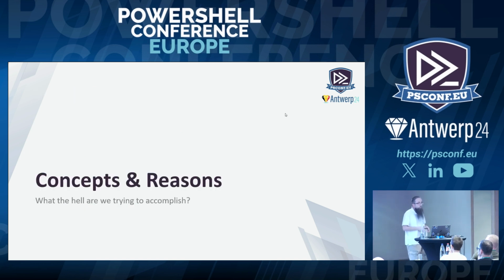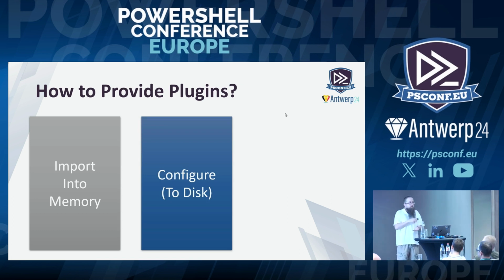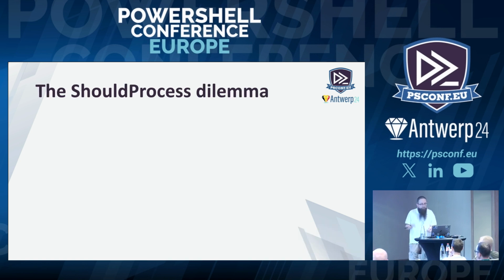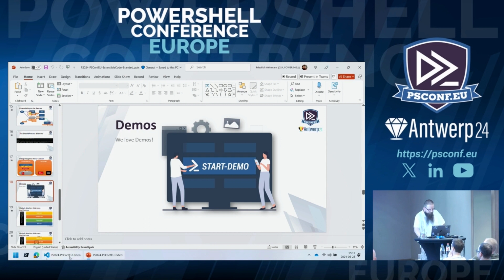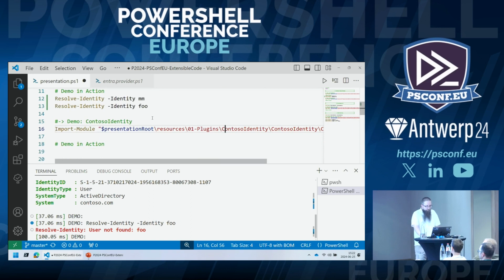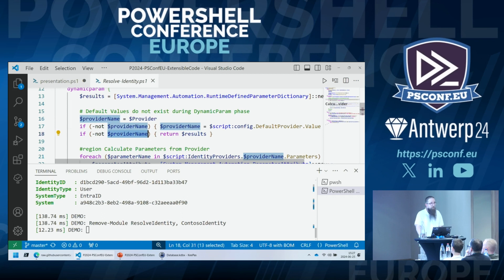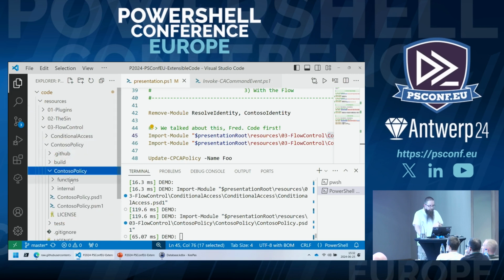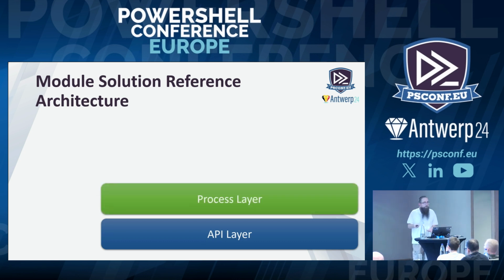Designing for the Unknown - Writing Extensible Code - Friedrich Weinmann - PSConfEU 2024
In this lecture, the speaker, Fred, a cloud solution architect at Microsoft, discusses the topic of designing for the unknown and writing extensible code. Fred introduces himself, mentioning his hobbies and GitHub projects. He dives into the importance of writing extensible code, especially in environments with unforeseen circumstances or delayed requirements.

Fred explains his approach to writing flexible and extensible code, focusing on the concept and identifying the problems to solve. He discusses a scenario where two organizations need to collaborate without direct interaction and how he makes his code extensible for them. He emphasizes the importance of segmenting a large project for simple extensibility without impacting the core project.

The lecture delves into the challenges faced when multiple organizations are involved in a project. Fred illustrates a scenario where a logging solution created by one organization is incompatible with the requirements of another organization, leading to the need for a plugin system for extensibility. He explains how plugins can allow different organizations to work together seamlessly without modifying the core code.

The discussion continues with an exploration of plugin-based systems for extensibility and how they can be implemented using PowerShell. Fred demonstrates the process of creating plugins, setting defaults, configuring them, and resolving identities using different plugins. He highlights the importance of testing plugins using tools like Pester and mock testing to ensure functionality.

Fred also touches on the use of dynamic parameters for extensibility and flow control in PowerShell modules. He shows how dynamic parameters can enhance plugin systems and enable dynamic tab completion. The lecture concludes with Fred sharing insights into his module architecture approach, categorizing modules into API, process, solution, data, and framework layers to manage complex projects effectively.

Overall, the lecture provides a comprehensive overview of designing for the unknown, writing extensible code, and implementing plugin-based systems for better collaboration and flexibility in software development. Fred's practical examples and explanations offer valuable insights for developers striving to create scalable and adaptable code.

Chapters:
00:00:00 Designing for the Unknown - Writing Extensible Code - Friedrich Weinmann - PSConfEU 2024
00:00:11 Introduction to Designing for the Unknown
00:05:18 Scenario One: Cooperation and Extensibility
00:09:57 Complicated Projects and Simplification Opportunities
00:13:26 The Classic Should Process Dilemma
00:22:01 Implementing a Plugin System
00:24:25 The Misuse of Dynamic Parameters
00:30:49 Implementing Flow Control with Events
00:35:39 Approaching Module Architecture
00:39:00 Conclusion and Future Endeavors